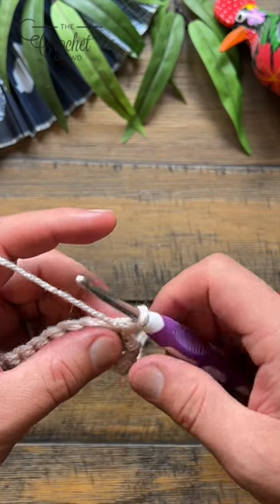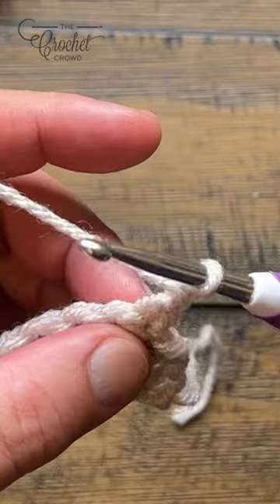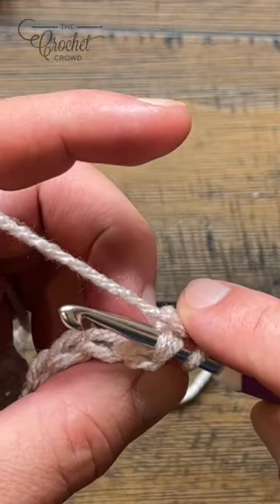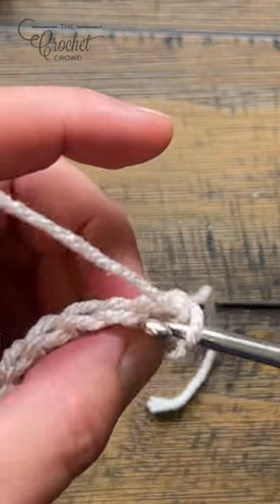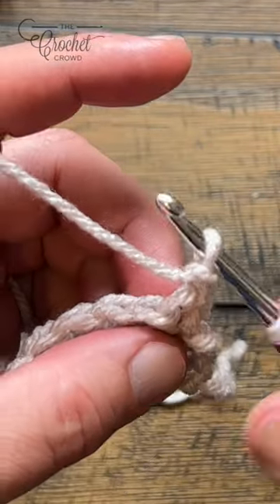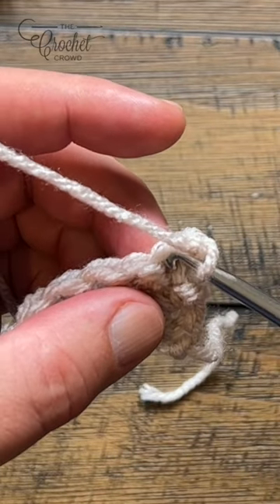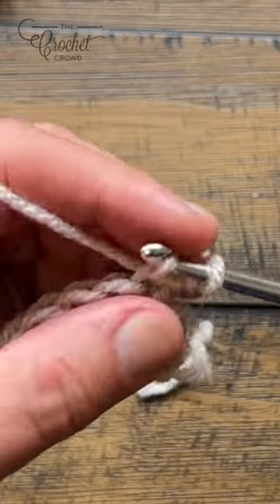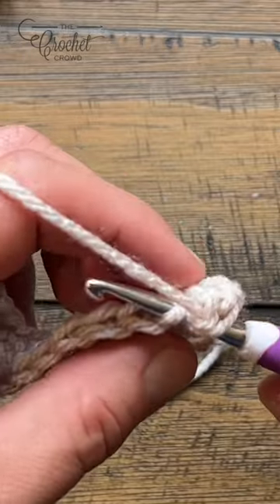Create Single Crochet Front Loop Only 🧶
Learn how to make a Single Crochet Front Loop only. Known in patterns as scflo.